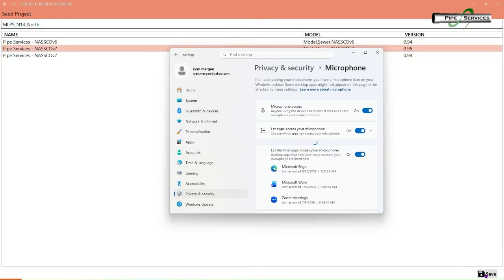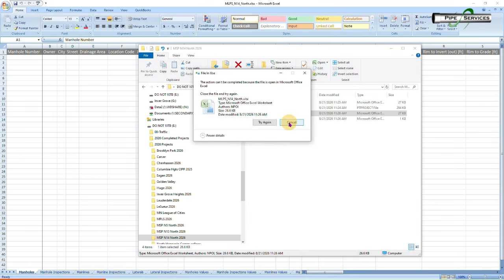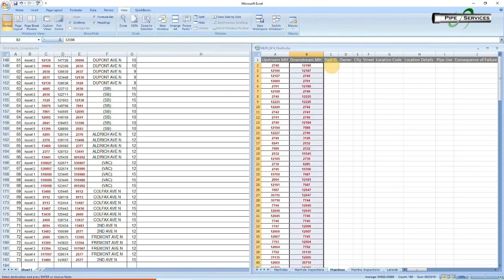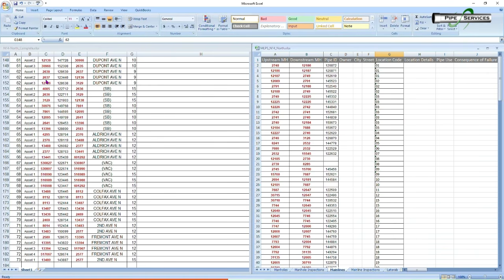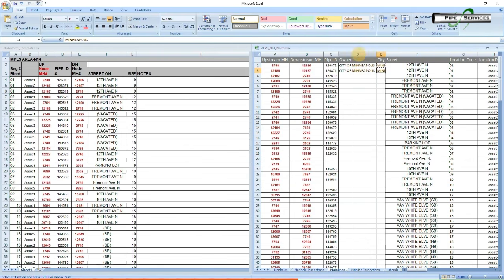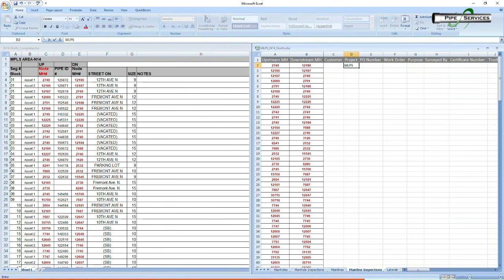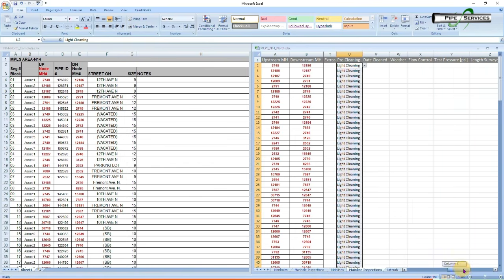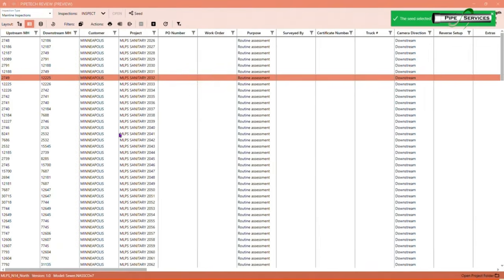Creating a Pre Load for PipeTech Office Manager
This video explains how to create a pre-load in PipeTech